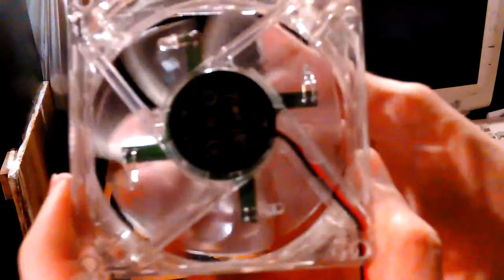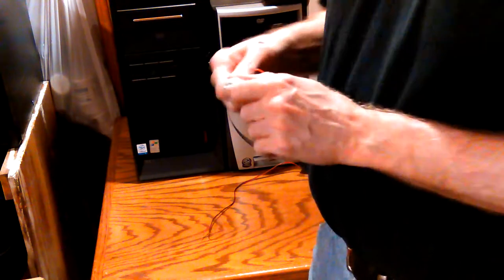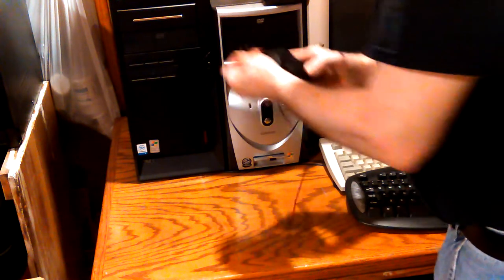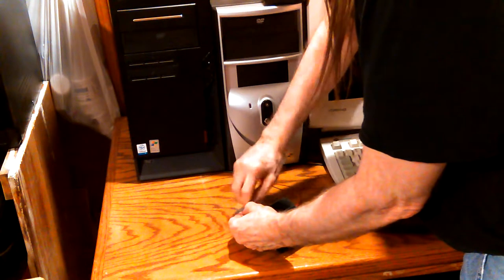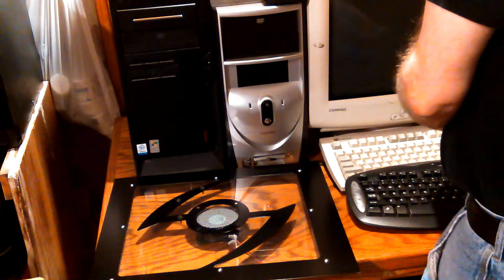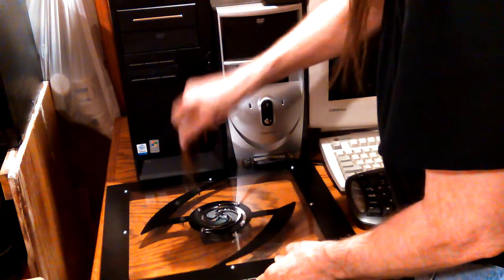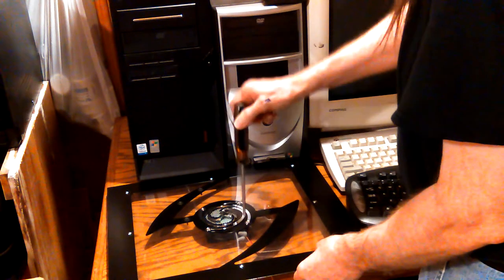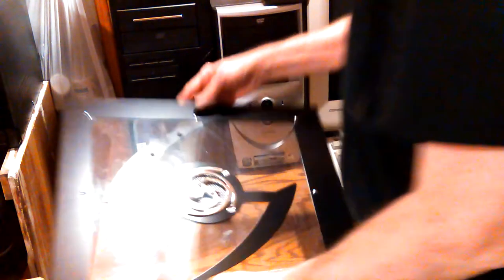Don Replacing Bad Fan on Fedora 14 RedBlackBioStart Computer Pt3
Don Replacing Bad Fan on the Door of Fedora 14 RedBlackBioStart Computer, With a good used 80mm Fan, The old one had Red LED Lights, But at least this one works, Pt3, VID_20190215_185929.mp4

Thanks,

Don